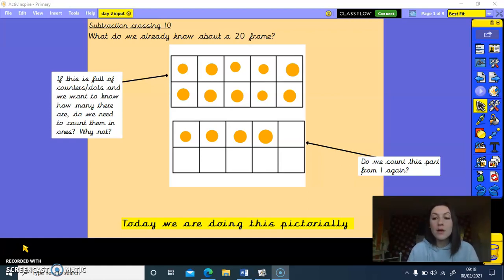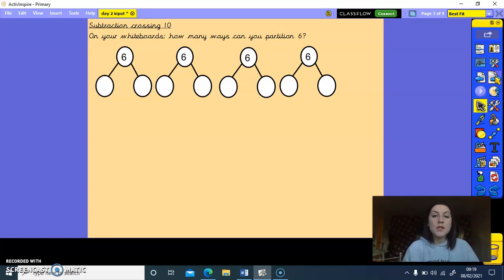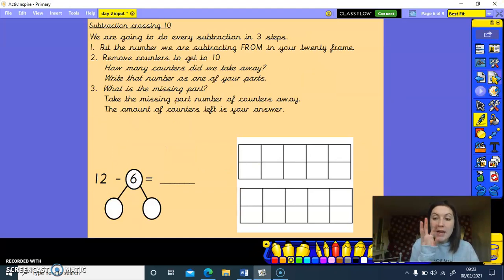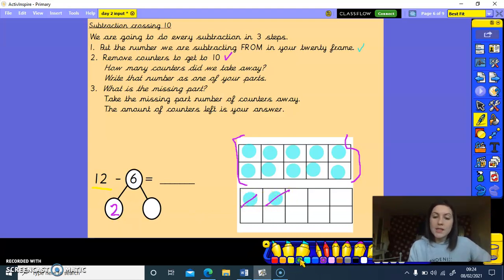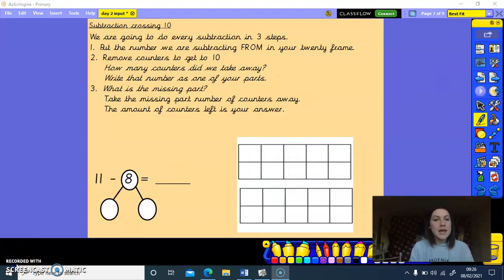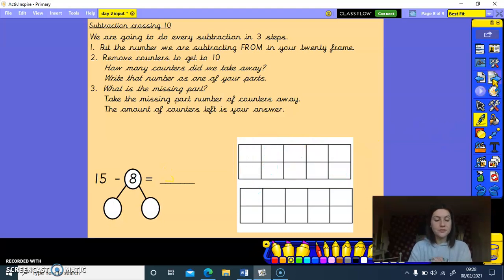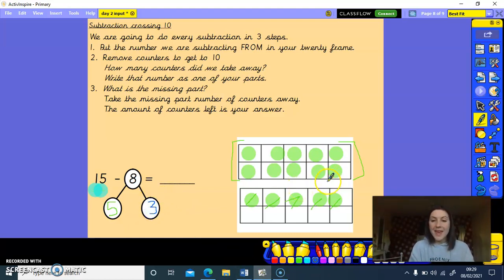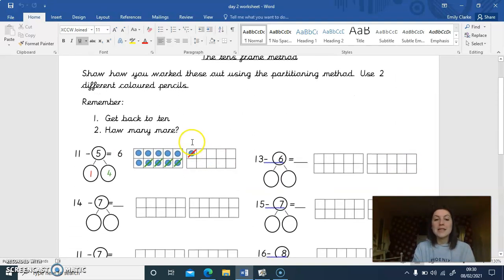Tuesday 9.2.21 - maths input subtraction